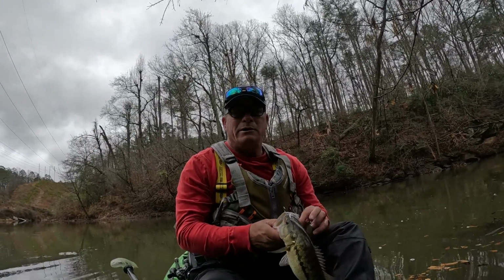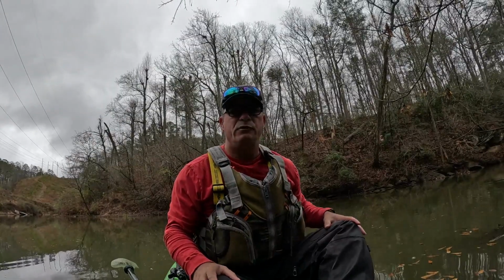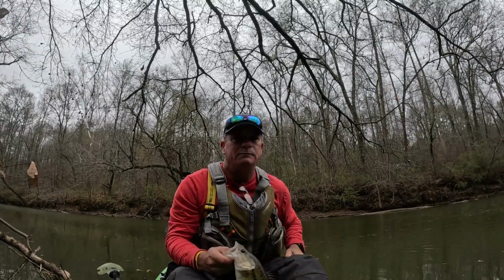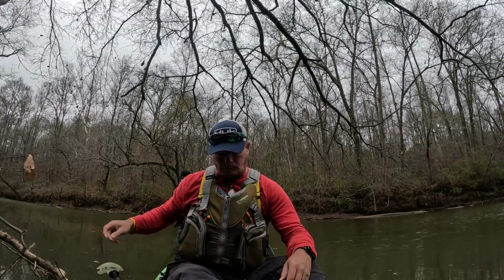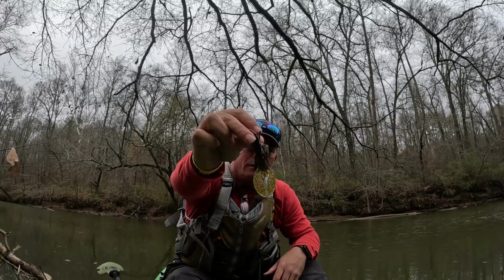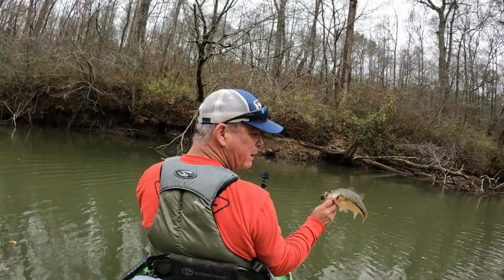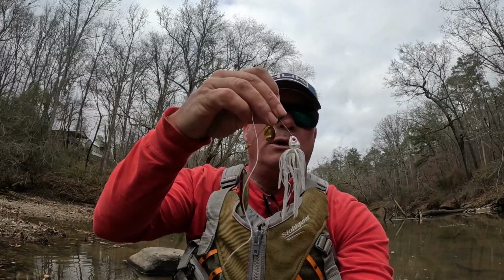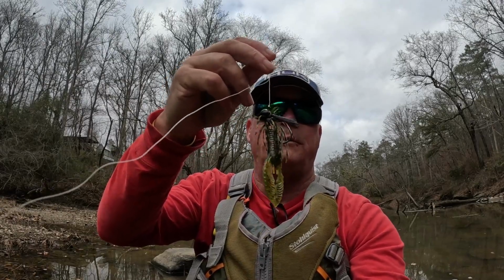How To Catch Winter River Bass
Fishing a small river Mid December.
Music from Uppbeat (free for Creators!)